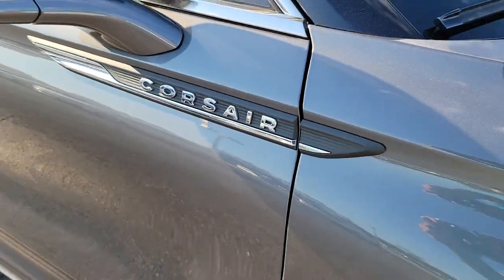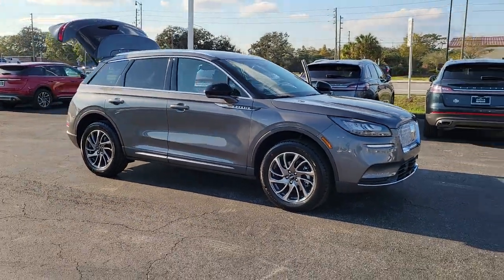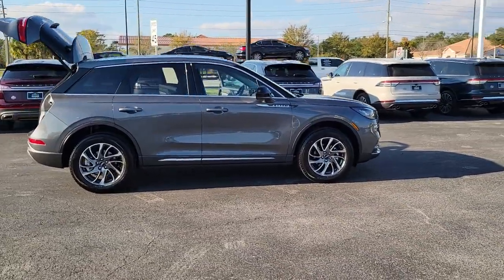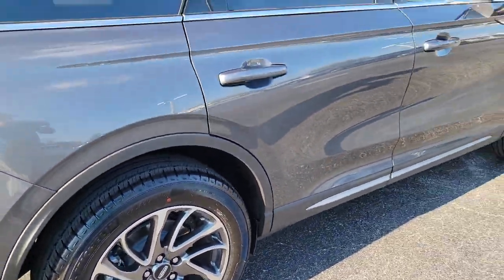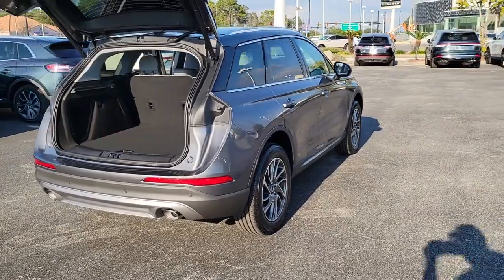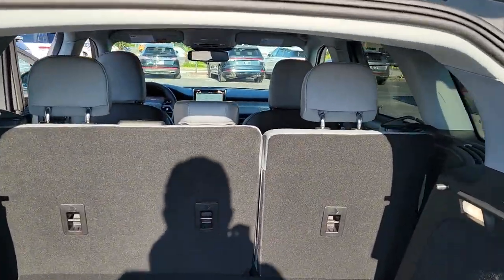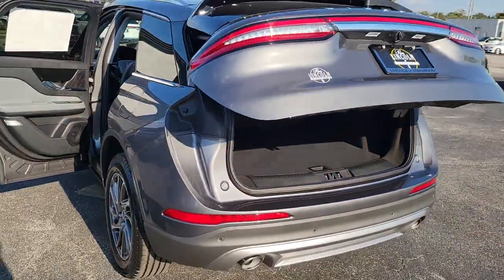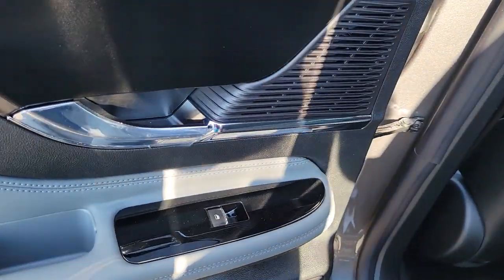2022 Lincoln Corsair Near Me Winter Park, FL Windermere, FL Deland, FL Orlando, FL C36292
Asher Gray Metallic Clearcoat New 2022 Lincoln Corsair Standard near me in Orlando, Florida at Parks Lincoln. Servicing the Winter Park, Windermere, The Villages, Deland, FL area.

Parks Lincoln
3505 US-17

Asher Gray Metallic Clearcoat 2022 Lincoln Corsair Standard FWD 8-Speed Automatic 2.0L I422/29 City/Highway MPG
EQUIPMENT GROUP 101A  -inc: Elements Package  Windshield Wiper De-Icer  Heated Rear Seat  Heated/Ventilated Driver & Front Passenger Seats  Heated Steering Wheel  Rain Sensing Wipers  Wheels: 18 Bright Machined Aluminum  Dark tarnish finish  Convenience Package  Voice-Activated Touchscreen Navigation System  pinch-to-zoom capability  Universal Garage Door Opener  60/40 EasyFold Rear Seat w/Power Seatback Release,ENGINE: TURBOCHARGED 2.0L I-4  -inc: auto start-stop technology (STD),Turbocharged,Front Wheel Drive,Power Steering,ABS,4-Wheel Disc Brakes,Brake Assist,Brake Actuated Limited Slip Differential,Aluminum Wheels,Tires - Front All-Season,Tires - Front Performance,Tires - Rear All-Season,Tires - Rear Performance,Heated Mirrors,Power Mirror(s),Power Folding Mirrors,Rear Defrost,Privacy Glass,Intermittent Wipers,Variable Speed Intermittent Wipers,Rear Spoiler,Remote Trunk Release,Power Liftgate,Power Door Locks,Daytime Running Lights,Automatic Headlights,LED Headlights,Automatic Highbeams,AM/FM Stereo,Satellite Radio,Requires Subscription,MP3 Player,Steering Wheel Audio Controls,Satellite Radio,Requires Subscription,Bluetooth Connection,Pass-Through Rear Seat,Rear Bench Seat,Adjustable Steering Wheel,Trip Computer,Power Windows,WiFi Hotspot,Keyless Entry,Power Door Locks,Keyless Start,Keyless Entry,Power Door Locks,Cruise Control,Climate Control,Multi-Zone A/C,A/C,Power Driver Seat,Power Passenger Seat,Bucket Seats,Heated Front Seat(s),Driver Adjustable Lumbar,Passenger Adjustable Lumbar,Seat Memory,Premium Synthetic Seats,Auto-Dimming Rearview Mirror,Driver Vanity Mirror,Passenger Vanity Mirror,Driver Illuminated Vanity Mirror,Passenger Illuminated Visor Mirror,Floor Mats,Remote Engine Start,Keyless Start,Remote Engine Start,Mirror Memory,MP3 Player,Telematics,Auxiliary Audio Input,Smart Device Integration,Requires Subscription,Power Windows,Power Door Locks,Trip Computer,Security System,Immobilizer,Traction Control,Stability Control,Traction Control,Front Side Air Bag,Rear Parking Aid,Blind Spot Monitor,Lane Departure Warning,Lane Keeping Assist,Lane Departure Warning,Front Collision Mitigation,Driver Monitoring,Rear Collision Mitigation,Tire Pressure Monitor,Driver Air Bag,Passenger Air Bag,Front Head Air Bag,Rear Head Air Bag,Passenger Air Bag Sensor,Knee Air Bag,Driver Restriction Features,Child Safety Locks,Back-Up Camera